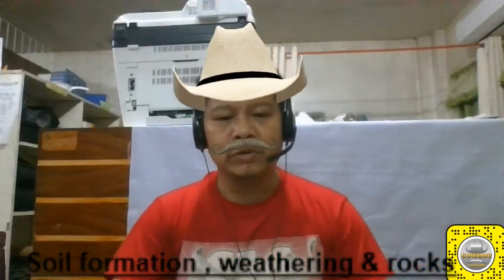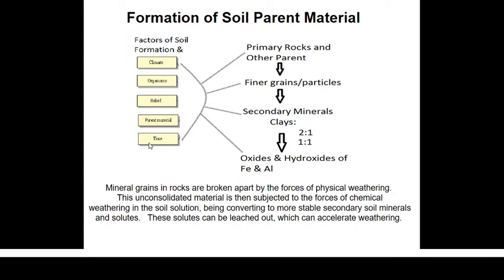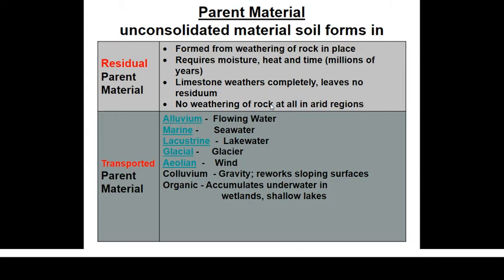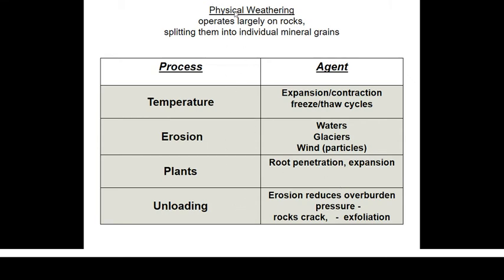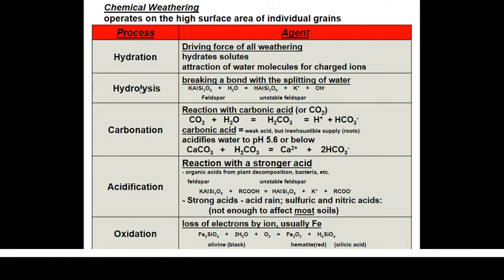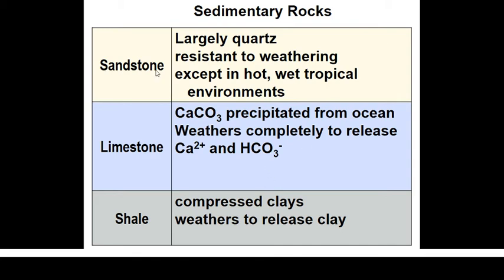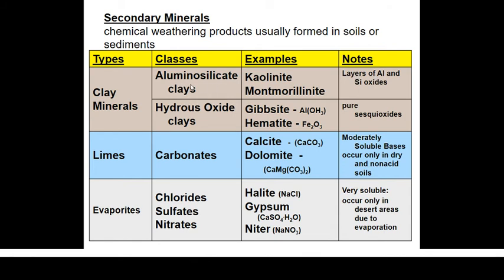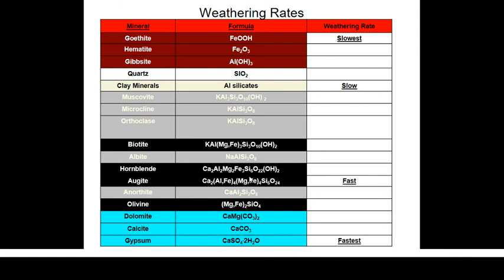soil formation, weathering and rocks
This video is an introductory topic of soil science from which succeeding topics like soil survey, classification , and mapping was anchored upon. These succeeding topics cannot be understood easily without building from the concept of Soil formation, weathering and rocks. Let us see to it that we must understand this topic so that we have no difficulty on understanding the following topics.

The exam link: Please click this link to answer the exam related to this discussion